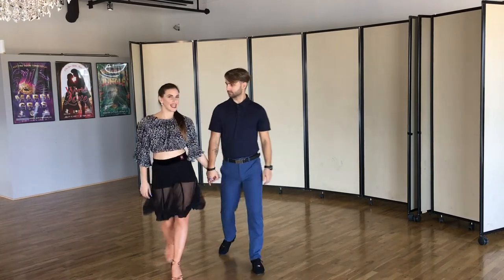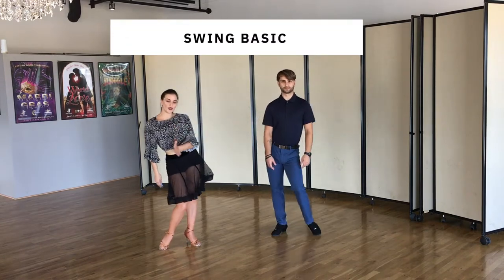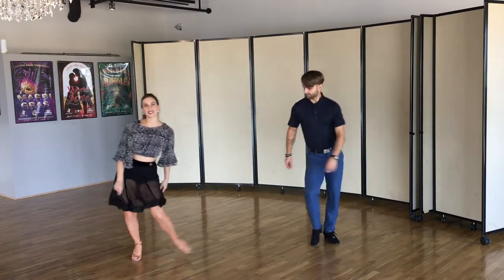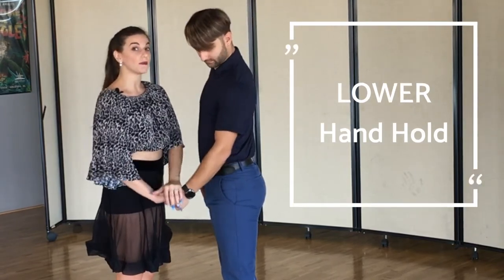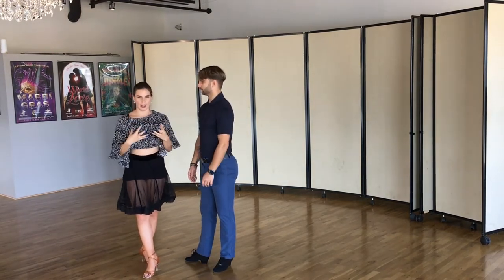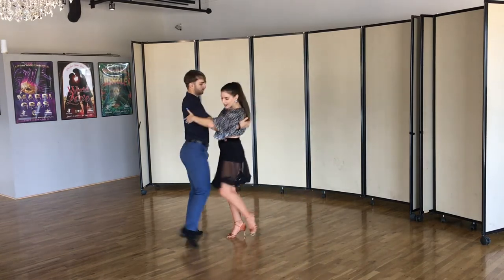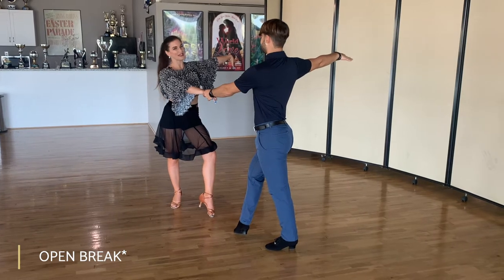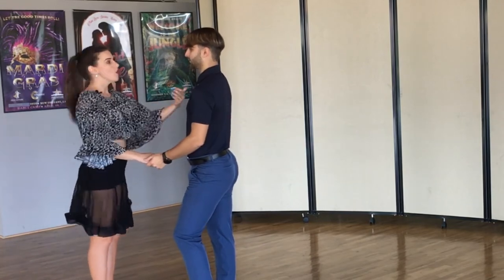How to dance swing - swing basic, turns, spins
We will introduce you to every partnership dance out there so make sure you stay tune, like, subscribe, hit the bell, comment what are you looking for and be a part of many more fun dance tutorials!

We are representing Fred Astaire Dance Studios and we are grateful to work hard in that passionate career and be the top male & female instructors overall of the company at the moment!
Love sharing our passion and this is our way of contributing and reaching more people so the world can be a better place with everyone dancing!!!

Learn to dance American Rhythm anytime - anywhere!

Как танцевать мамбо сольные повороты от Richie & Faith Научитесь танцевать американский ритм в любое время и в любом месте! Посетите наш курс и присоединяйтесь к нашей танцевальной семье прямо сейчас!

リッチー&フェイスによるミンボソロターンの踊り方 いつでもアメリカンリズムを踊ることを学ぶ - どこでも! 私たちのコースを訪問し、今私たちのダンスファミリーに参加!